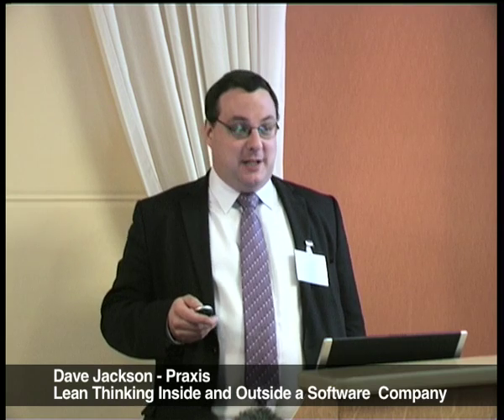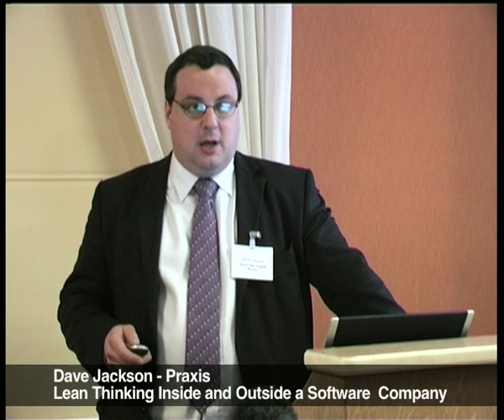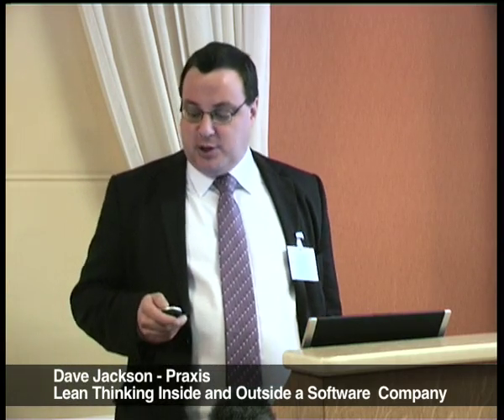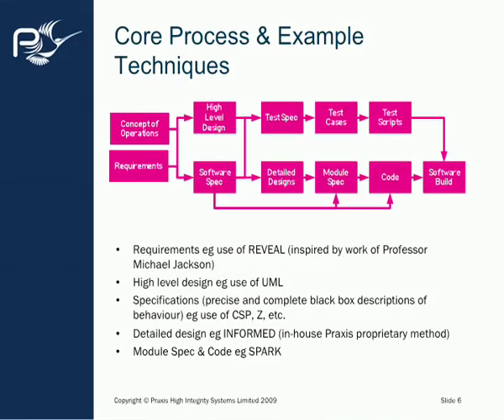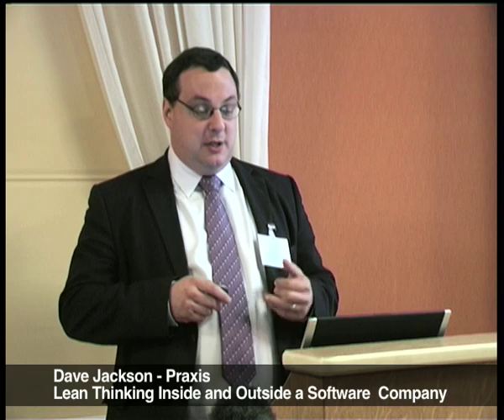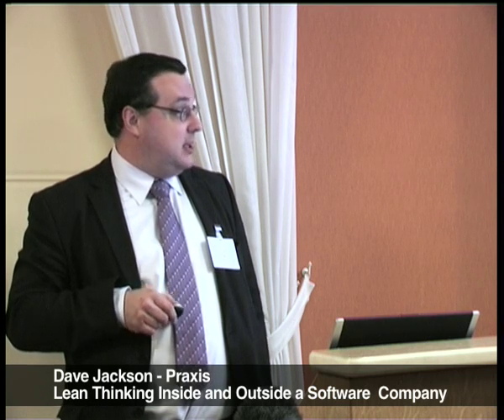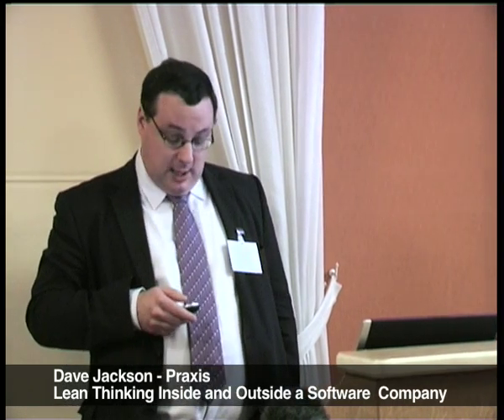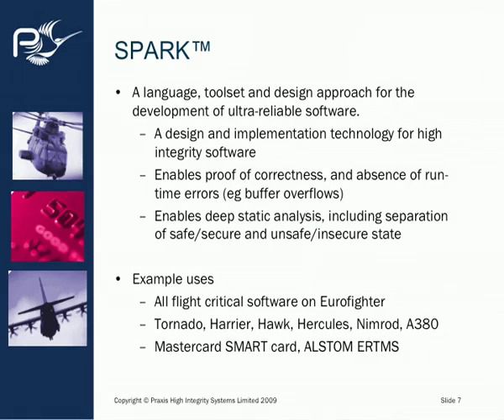Lean Thinking Inside and Outside a Software Engineering Company pt.1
In this series of talks, our panel of experts present real world examples that illustrate how Lean Production concepts are being successfully applied to software development. In particular to applications that have to meet the highest levels of safety and security.